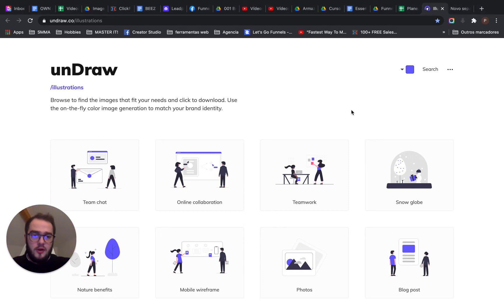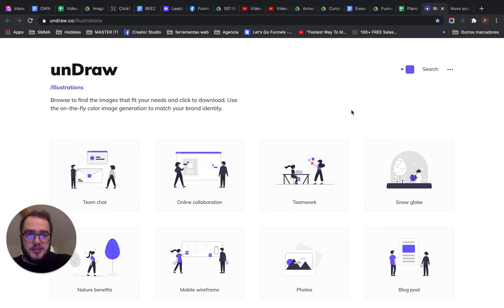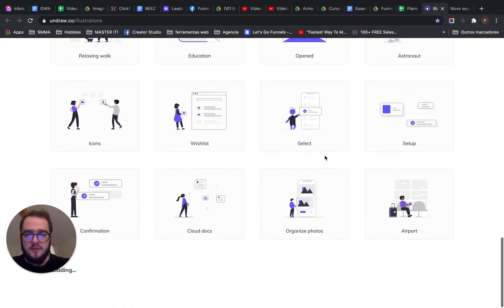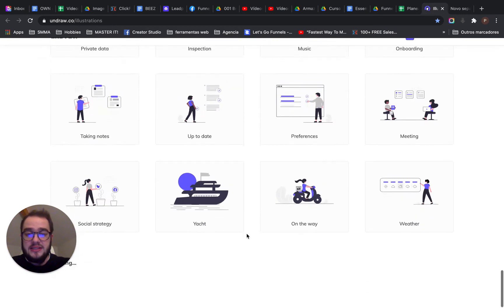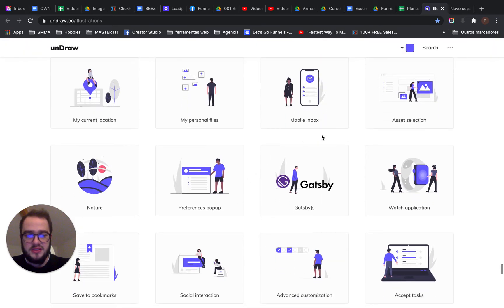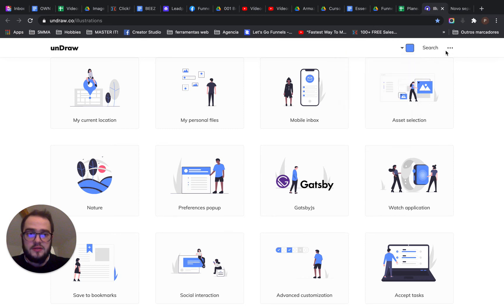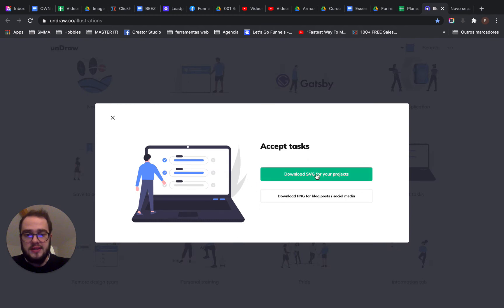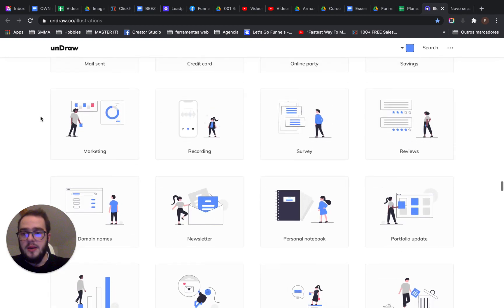Great illustrations For Your Designs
Have you ever looked for a free library with icons, and couldn't find one good enough?
Well this one is going to fill 99% of the requisits!
Take a look, it's FREE.